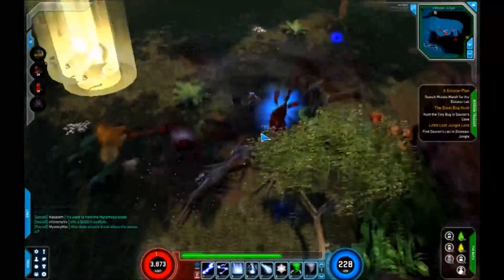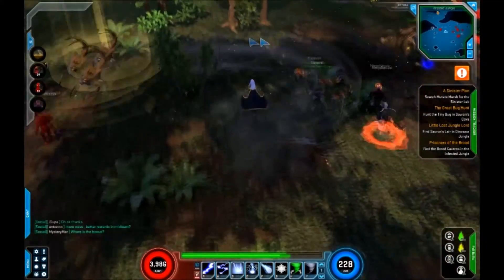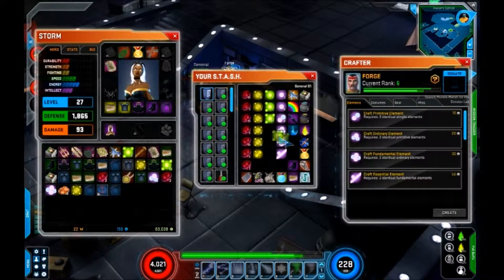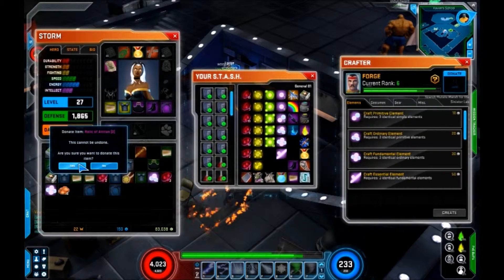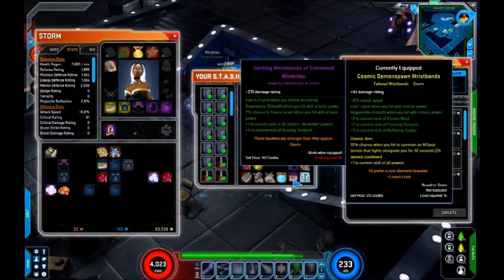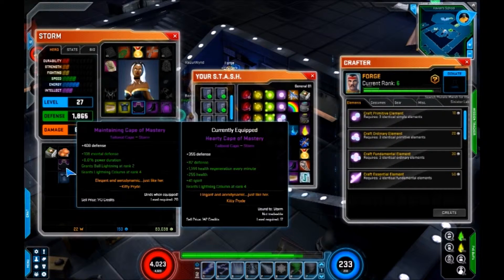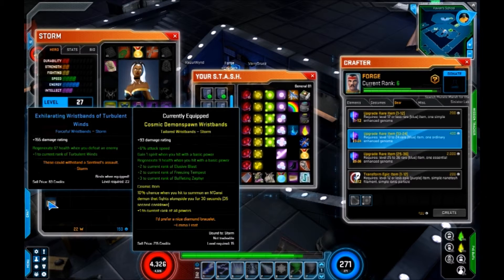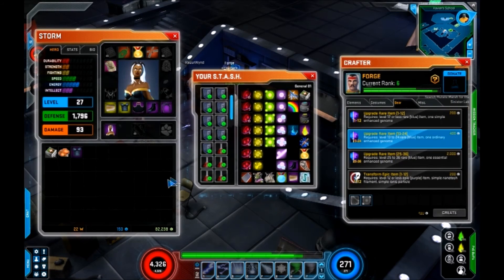Game On! - S01E05 - Marvel Heros Part 2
Going over how I use the Crafter in Marevel Heroes.  I know the other elements are used in other crafting, but I have yet to find a real use for them.